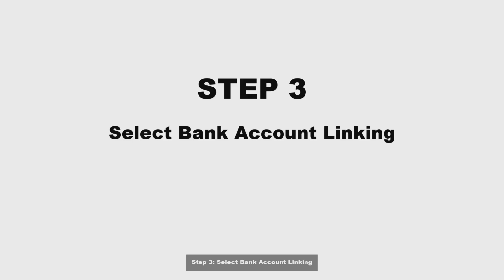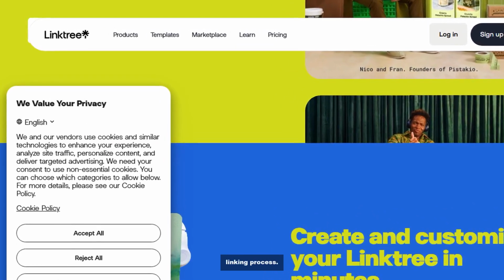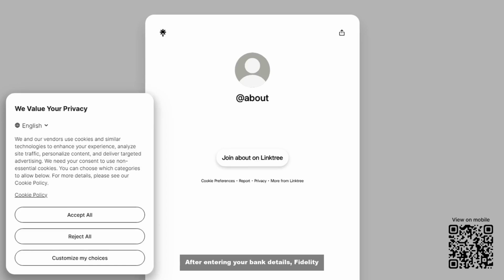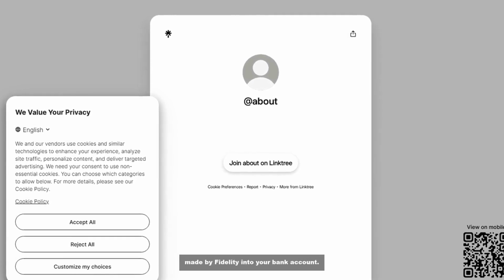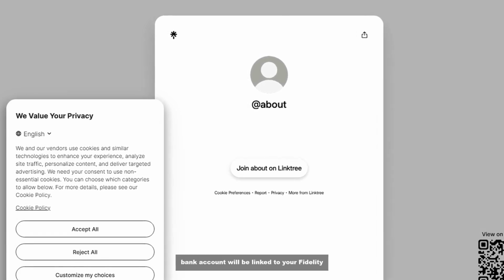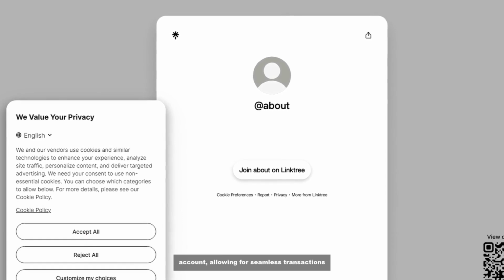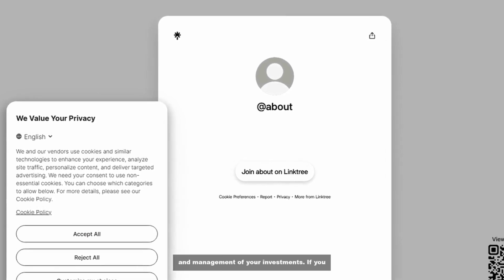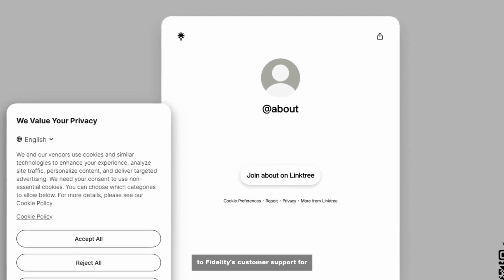How To Link Your Bank Account To Fidelity 2026 (FULL TUTORIAL)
In this video, we provide a complete guide on how to link your bank account to Fidelity in 2026. Whether you're a new user or just need a refresher, this FULL TUTORIAL covers all the steps you need to take.